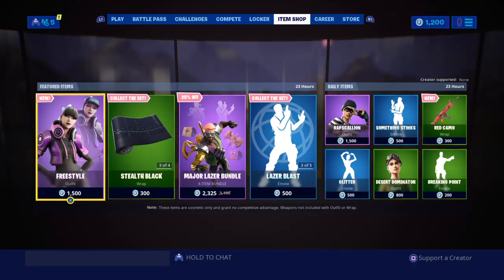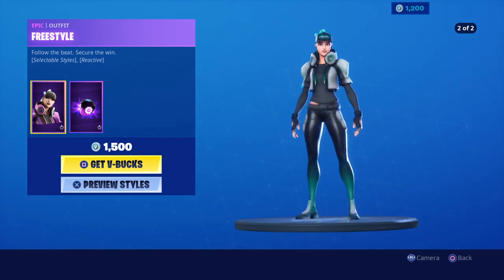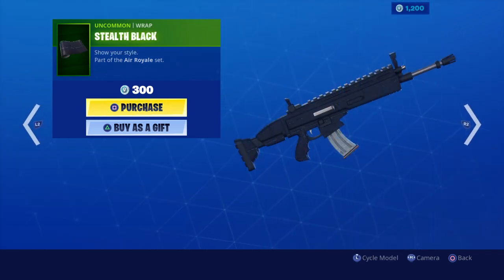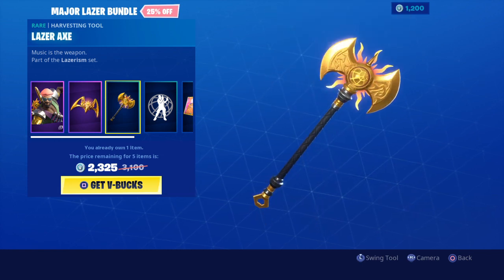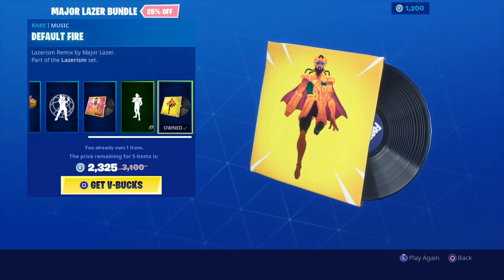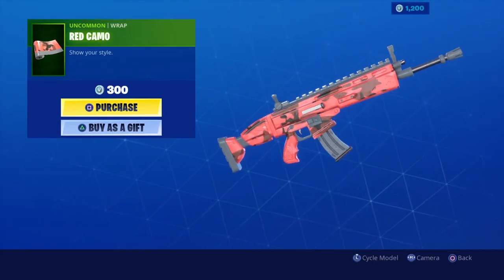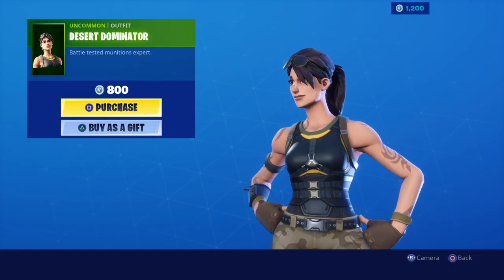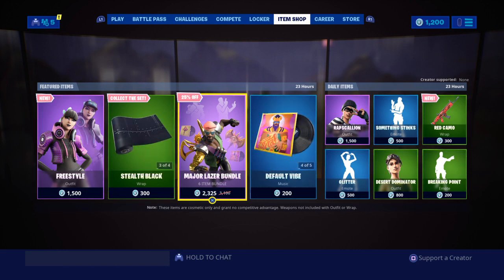Fortnite Item Shop *New* FREESTYLE SKIN [August 23rd 2019]